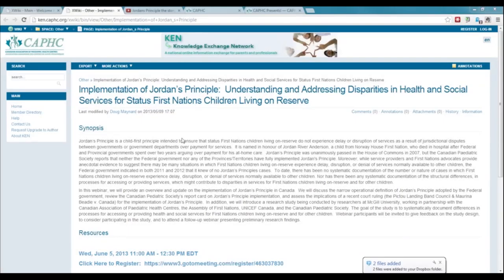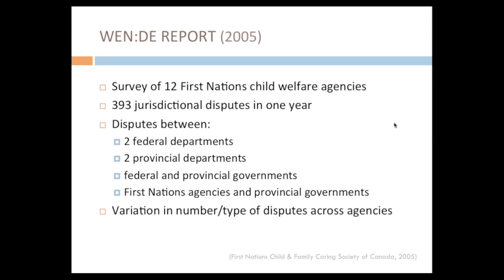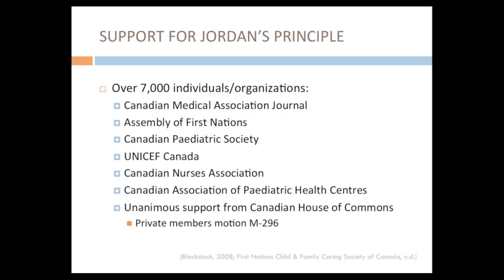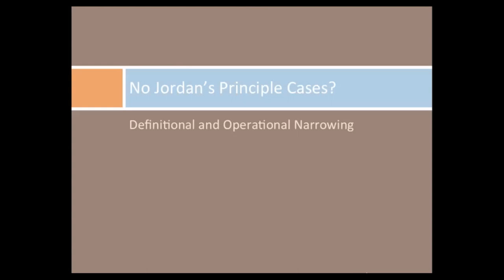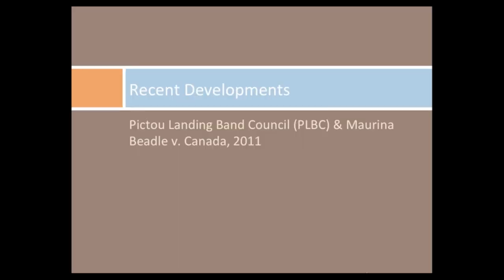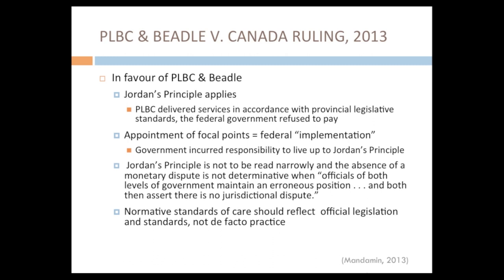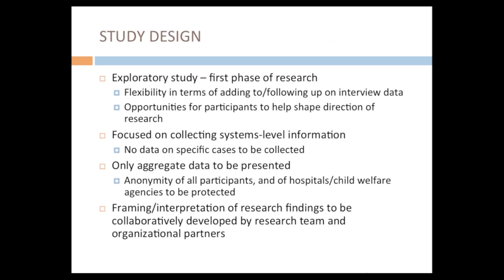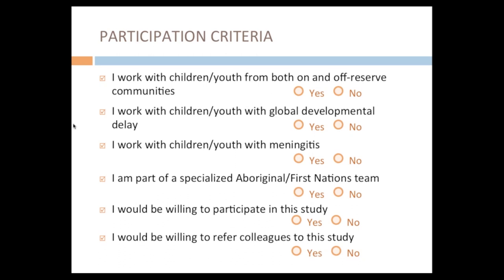Implementation of Jordan's Principle: Addressing Disparities in Services for First Nations Children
Synopsis

Jordan's Principle is a child-first principle intended to ensure that status First Nations children living on-reserve do not experience delay or disruption of services as a result of jurisdictional disputes between governments or government departments over payment for services.  It is named in honour of Jordan River Anderson, a child from Norway House First Nation, who died in hospital after Federal and Provincial governments spent over two years arguing over payment for his at-home care.  Jordan's Principle was unanimously passed in the House of Commons in 2007, but the Canadian Paediatric Society reports that neither the Federal government nor any of the Provinces/Territories have fully implemented Jordan's Principle. Moreover, while service providers and First Nations advocates provide anecdotal evidence to suggest there may be many situations in which First Nations children living on-reserve experience delay, disruption, or denial of services normally available to other children, the Federal government indicated in both 2011 and 2012 that it knew of no Jordan's Principles cases.  To date, there has been no systematic documentation of the number or nature of cases in which First Nations children living on-reserve experience delay, disruption, or denial of services normally available to other children. Nor has there been any systematic documentation of the structural differences, in processes for accessing or providing services, which might contribute to disparities in services for First Nations children living on-reserve and for other children.

In this webinar, we will provide an overview and update on the implementation of Jordan's Principle in Canada.  We will discuss the narrow operational definition of Jordan's Principle adopted by the Federal government, review the Canadian Pediatric Society's report card on Jordan's Principle implementation, and assess the implications of a recent court ruling (the Pictou Landing Band Council & Maurina Beadle v. Canada) for the implementation of Jordan's Principle.  In addition, we will introduce a research study being conducted by researchers at McGill University, working in partnership with the Canadian Association of Paediatric Health Centres, the Assembly of First Nations, UNICEF Canada, and the Canadian Paediatric Society. The goal of the study is to systematically document differences in processes for accessing or providing health and social services for First Nations children living on-reserve and for other children.  Webinar participants will be invited to give feedback on the study design, to consider participating in the study, and to attend a follow-up webinar presenting preliminary research findings.

Presenter Bios

Vandna Sinha is an assistant professor in the School of Social Work at McGill University. Her research explores the ways that minority and marginalized communities support and care for their members in light of resource limitations, restrictions imposed by social policies and other factors which limit members' quality of life and access to opportunity. She conducts community-engaged research which supports efforts to develop and improve community based health and social services for children and families. Dr. Sinha is principal investigator for the First Nations component of the Canadian Incidence Study of Reported Child Abuse and Neglect (CIS-2008), working closely with a First Nations advisory committee to oversee the most comprehensive national level study of First Nations child welfare investigations ever completed in Canada. She also collaborates with representatives of diverse minority communities on a number of projects supporting the development, implementation, and evaluation of services for families and children.

Lucyna Lach is an Associate Professor in the School of Social Work, McGill University and an Associate Member of the Departments of Pediatrics and Neurology/Neurosurgery in the Faculty of Medicine, McGill University. She has a special interest in health-related quality of life and parenting of children with chronic health conditions and disabilities. Dr. Lach is principal investigator for the Quebec subsample of the pan-Canadian study on Outcome Trajectories in Children with Epilepsy, a study examining determinants of health related quality of life in this population. She is also co-principal investigator of the CIHR Team in PARENTING MATTERS! The Biopsychosocial Context Of Parenting Children With Neurodevelopmental Disorders In Canada. Working closely with parents, clinical and institutional leaders, and policy makers, Dr. Lach hopes to increase awareness of what constitutes parenting, what makes a difference to how parents parent their child, and what difference parenting makes to child outcomes.